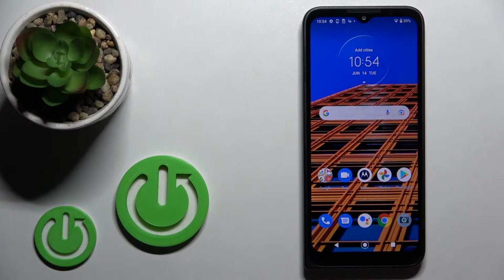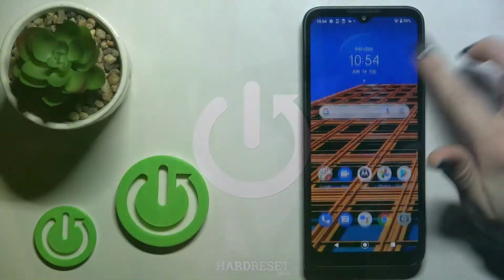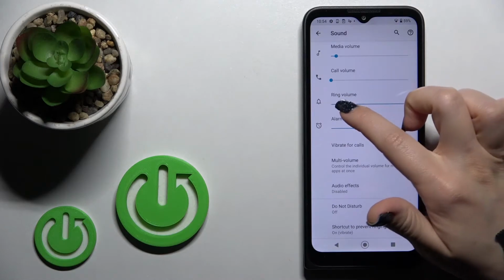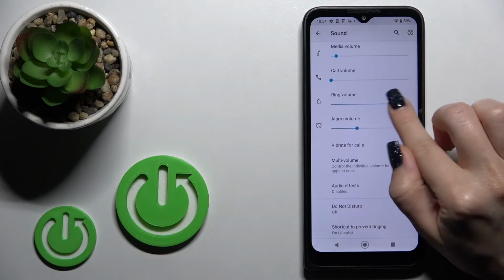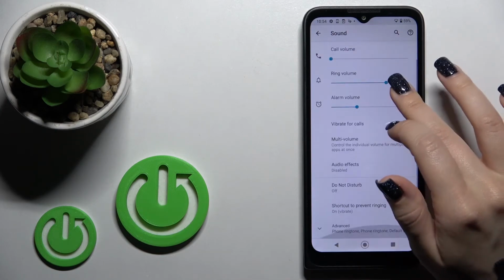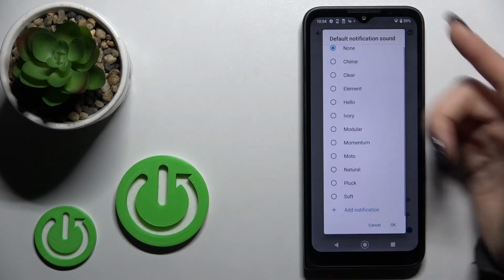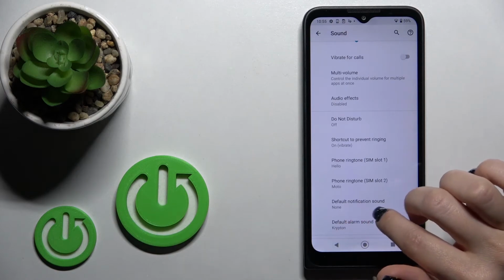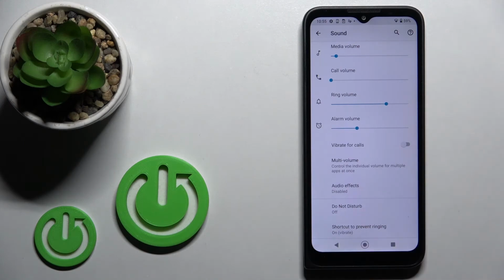How to Mute Notifications Sound on MOTOROLA Defy - Manage Notification Sound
Find out more info about MOTOROLA Defy:
If you want to know how to mute notifications sound on MOTOROLA Defy, you should watch this tutorial. We will show you how to go to the sounds settings, and then how to disable notification sound. Do you want to know more about MOTOROLA Defy? Visit our YouTube channel, watch tutorials and discover more tricks for your MOTOROLA device.

How to mute notification sound on MOTOROLA Defy? How to manage notification sound volume on MOTOROLA Defy? How to mute sounds of notifications on MOTOROLA Defy?